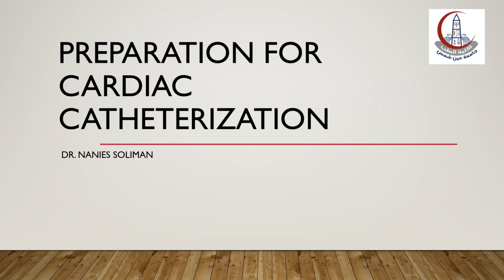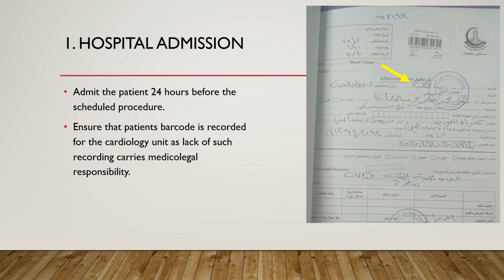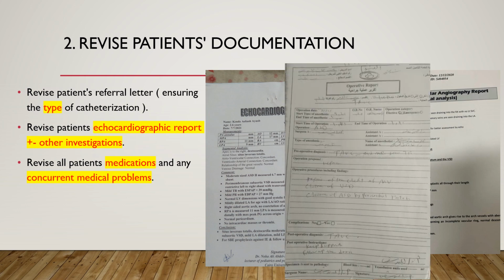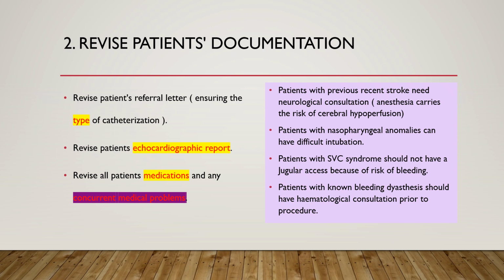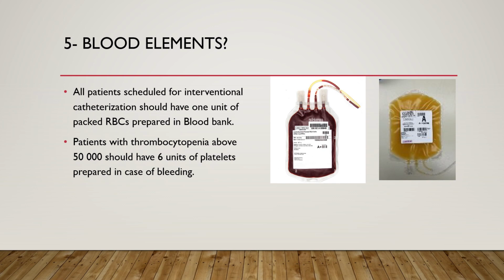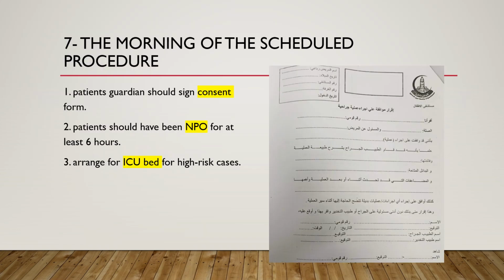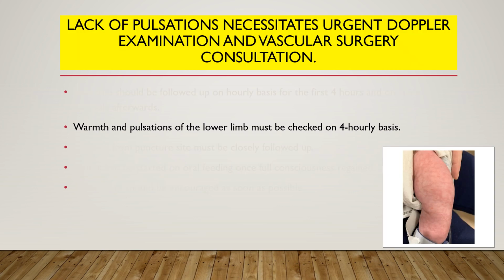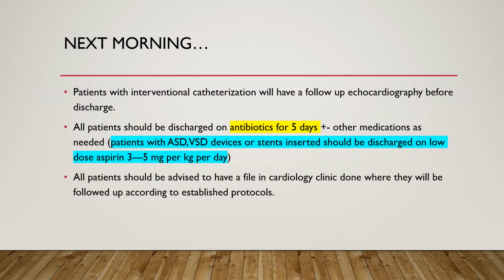Preparation for Pediatric cardiac catheterization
How to prepare patients for  Cardiac Catheterization